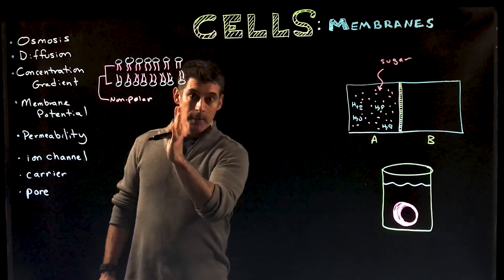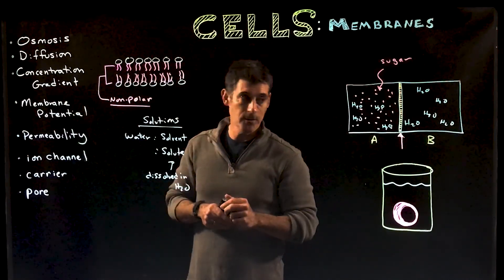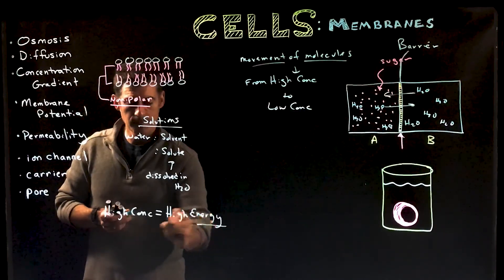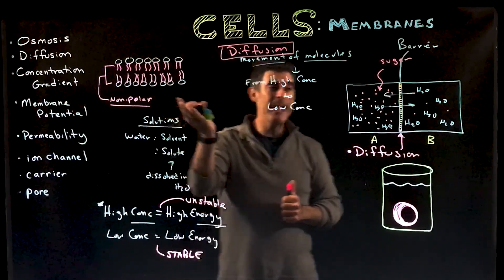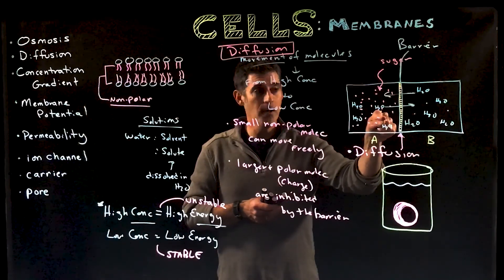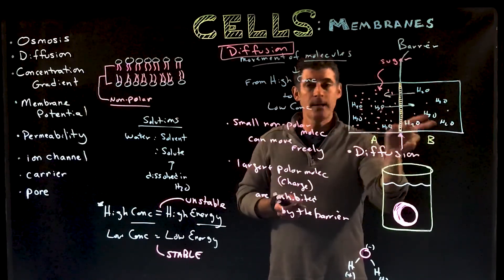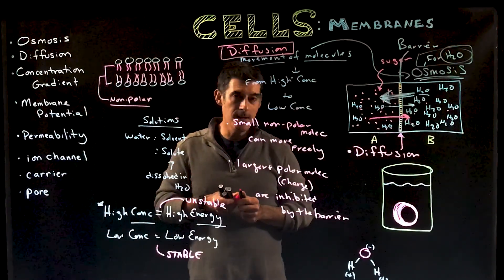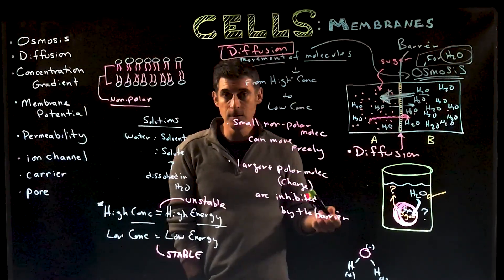Diffusion and Osmosis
Concentration gradients and the movement of molecules across a membrane.